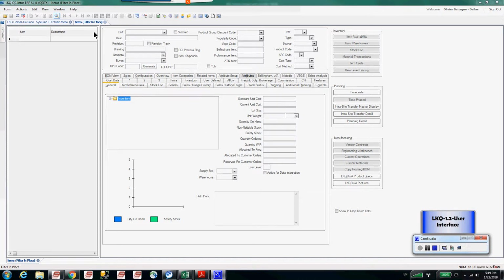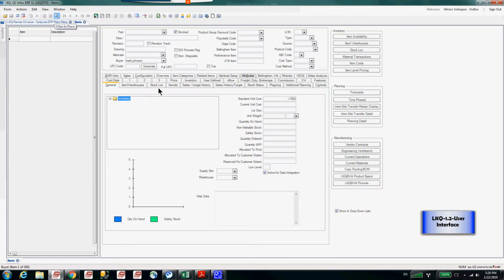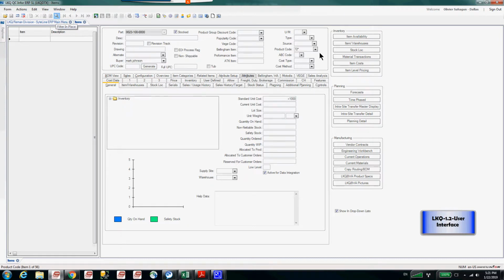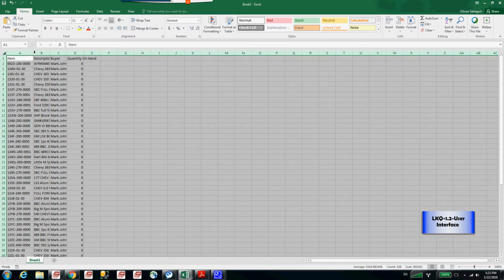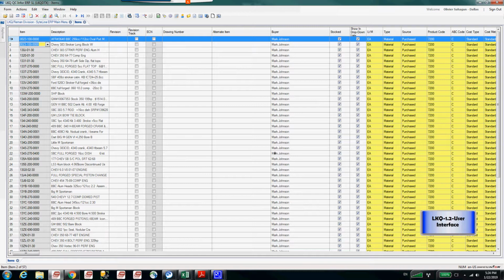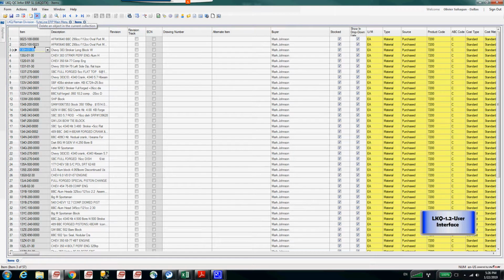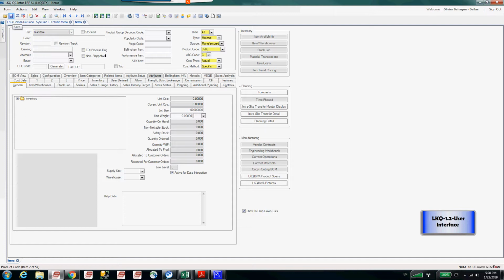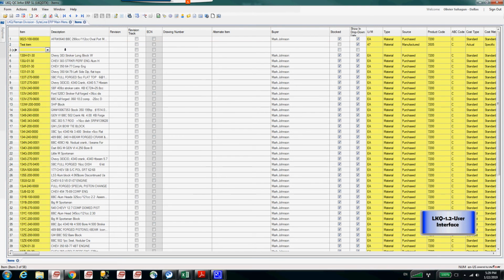LKQ 1 2 User Interface Find data and manage records